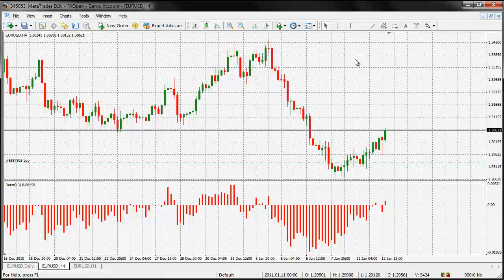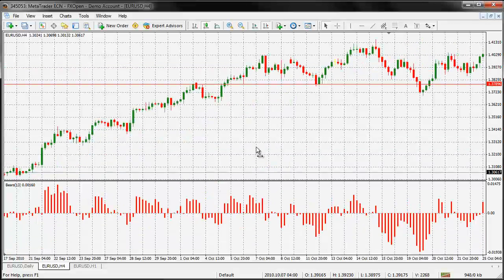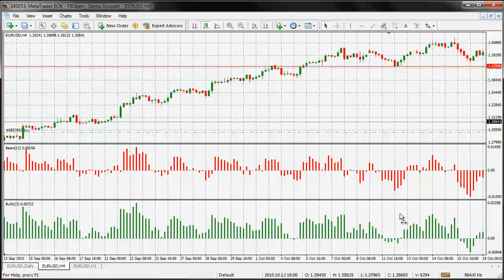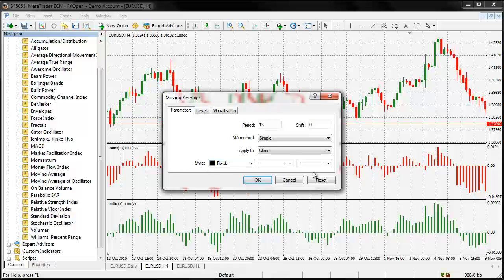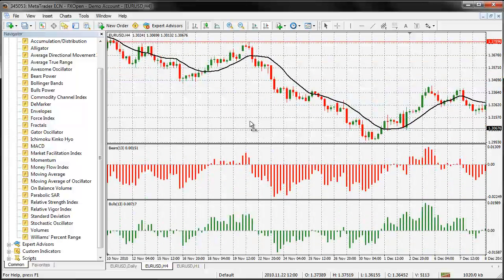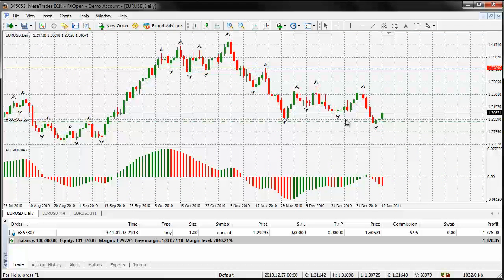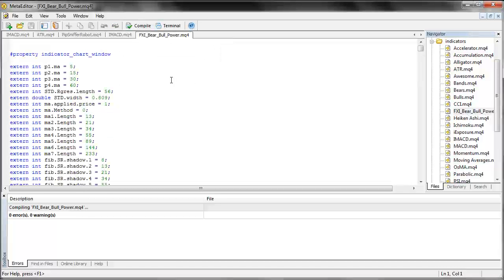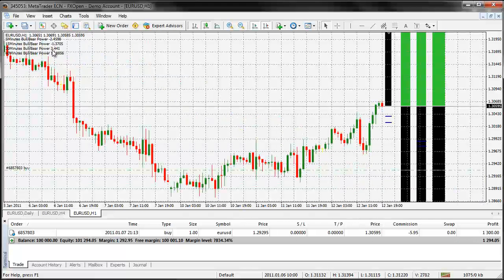023 bears bulls power